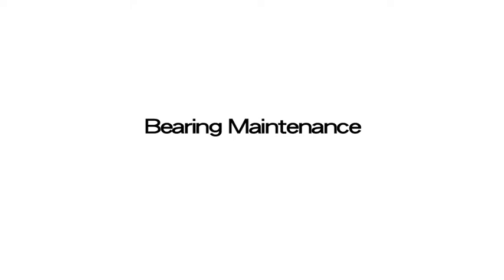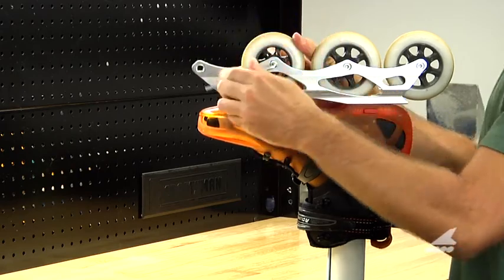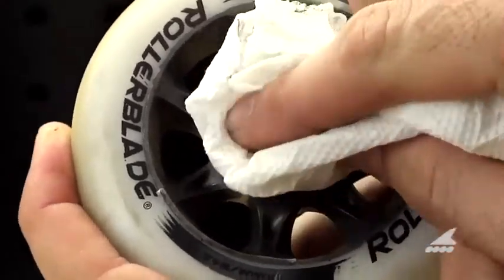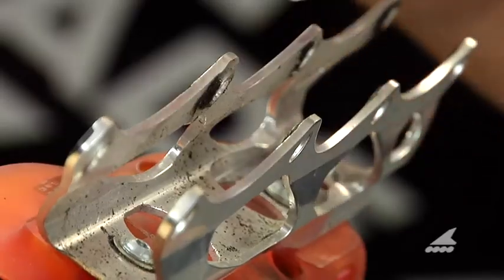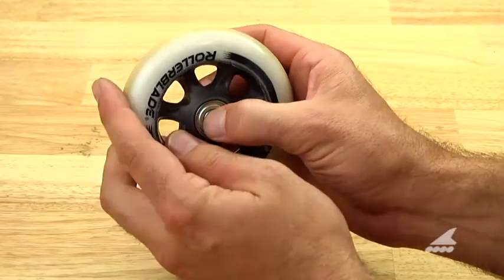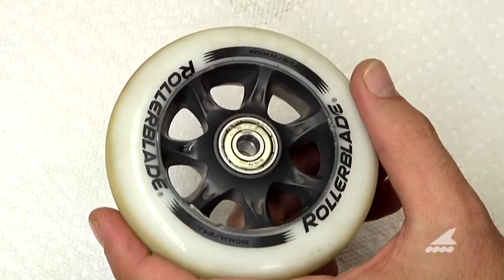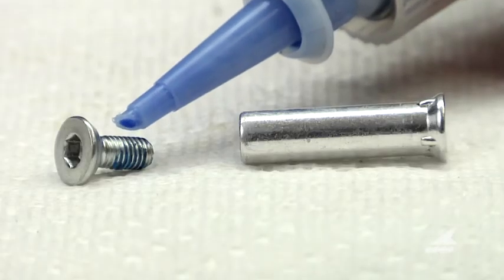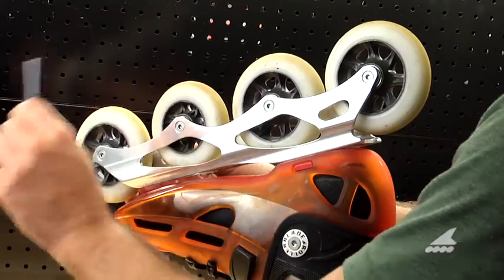Bearing Maintenance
This video describes how to clean and service your SG rated 608 non-serviceable style bearings.